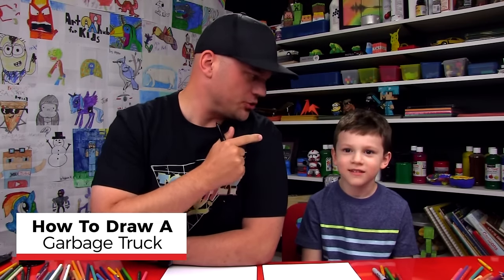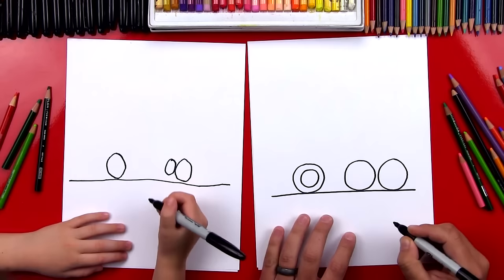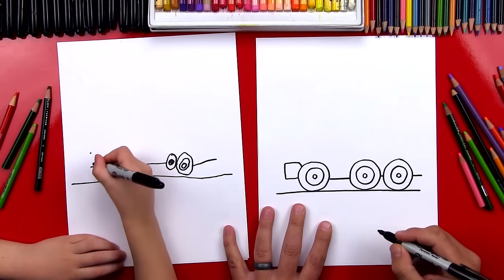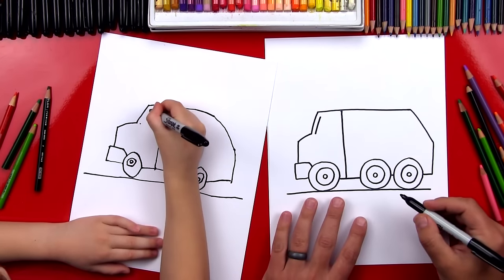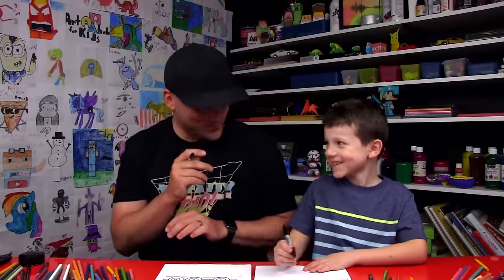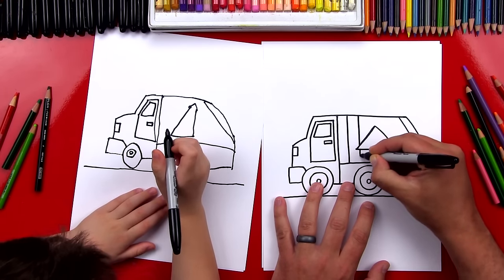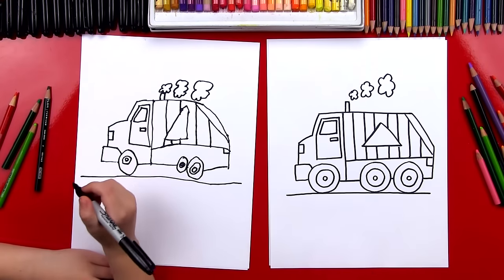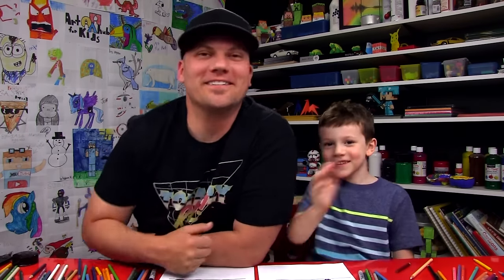How To Draw A Garbage Truck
Follow along with us and learn how to draw a garbage truck!